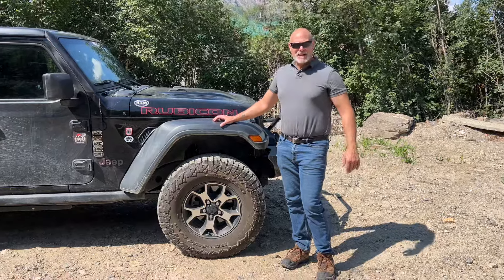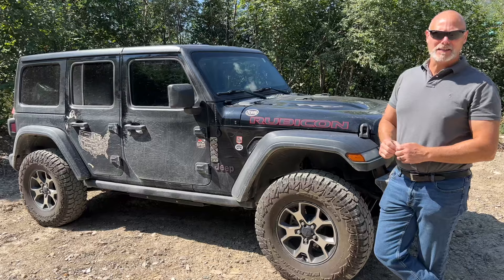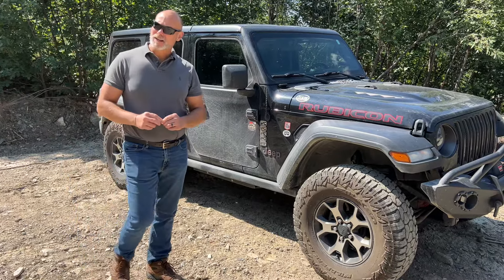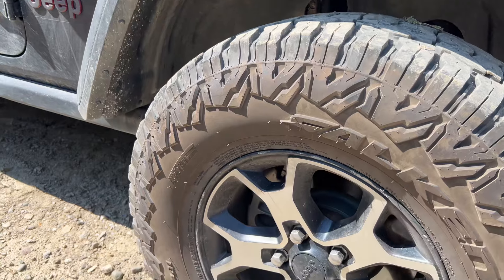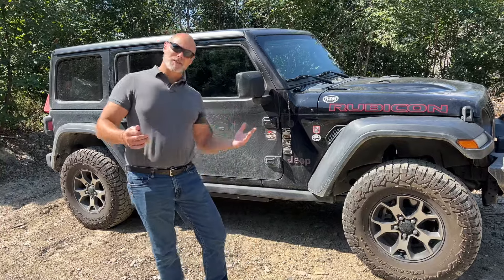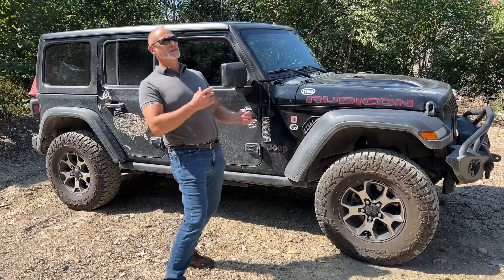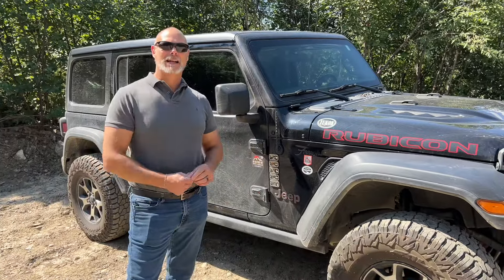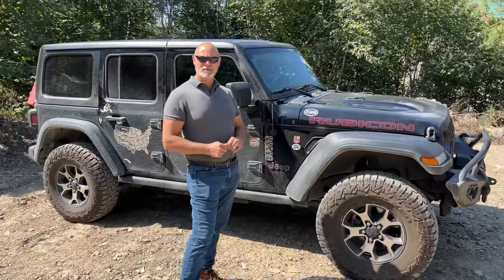Falken Wildpeak R/T Rugged Terrain Tire 20,000 Mile Review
From Denali National Park (about 5,000 miles from home) we offer this 20,000 mile review of the Falken Wildpeak RT/01 Rugged Terrain Tire.